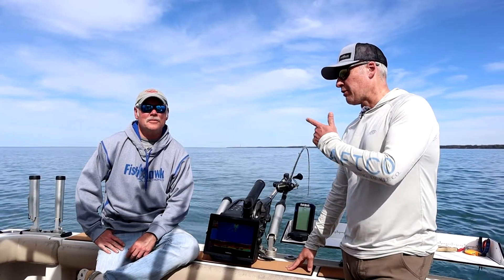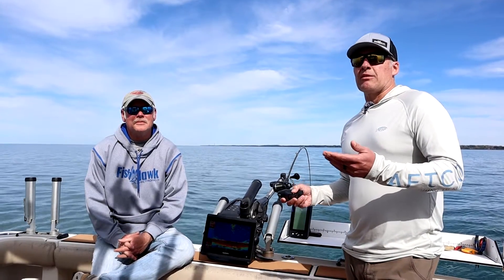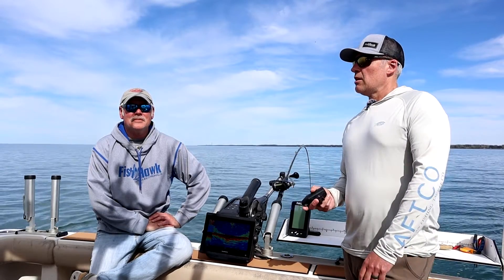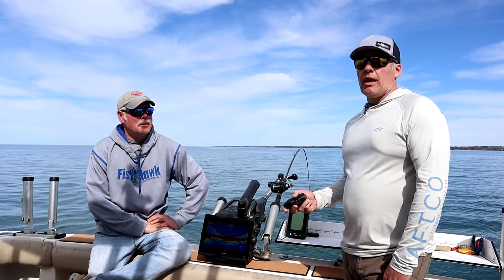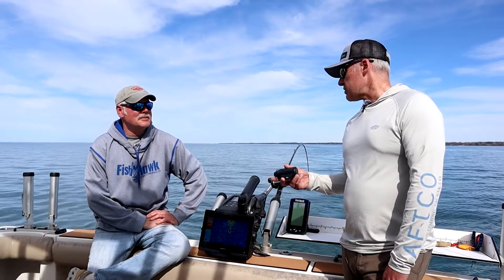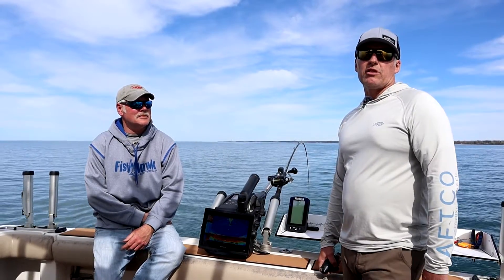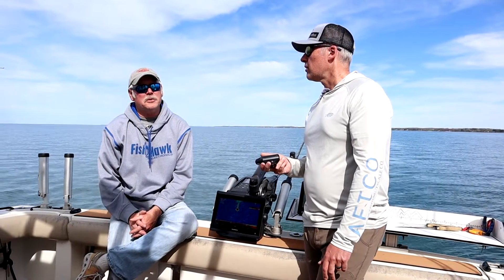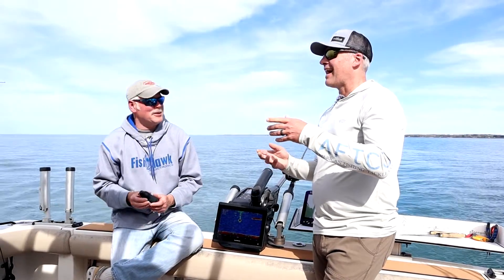Fish Hawk Electronics Lithium Series Product Comparison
Trevor Sumption from Fish Hawk Electronics and Captain Pete Alex from Vision Quest Sport Fishing discuss the new Lithium Series Product Line including the features of each model, the development, and the improvements.